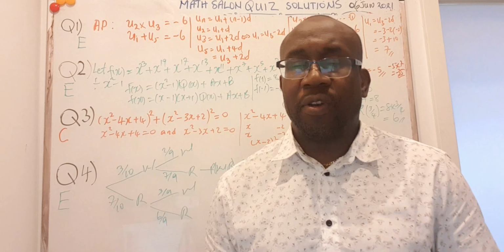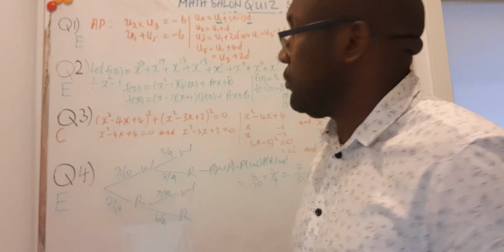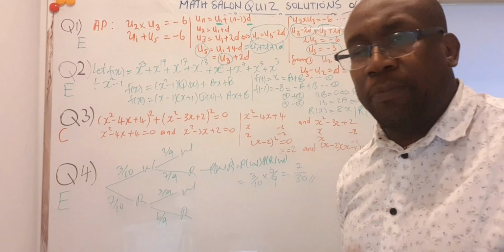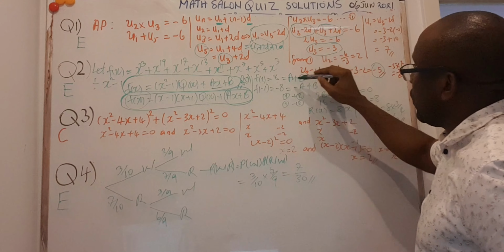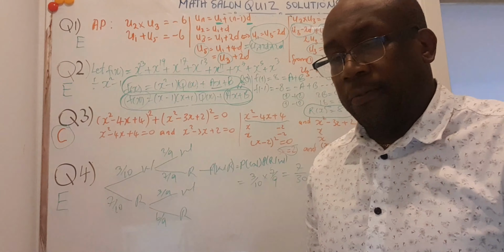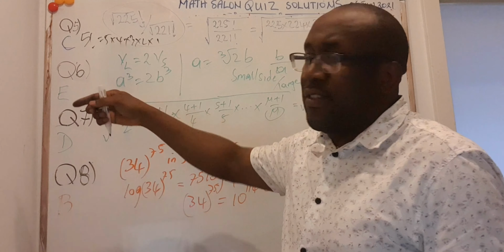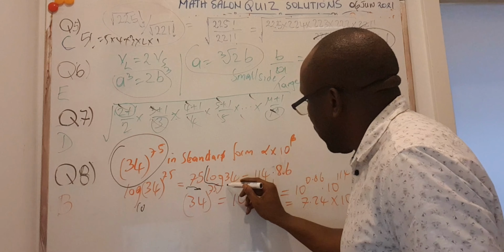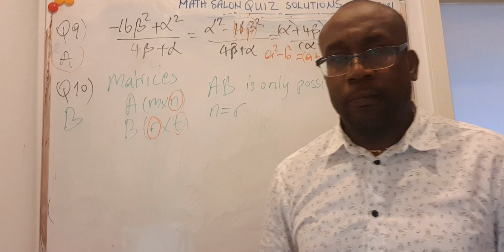MATH SALON QUIZ 06JUN2021: O LEVEL SOLUTIONS